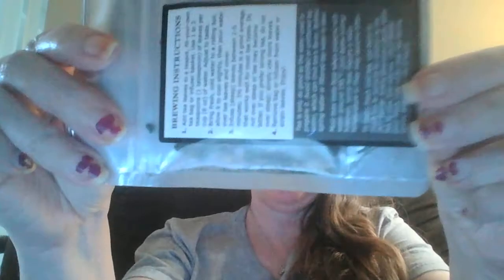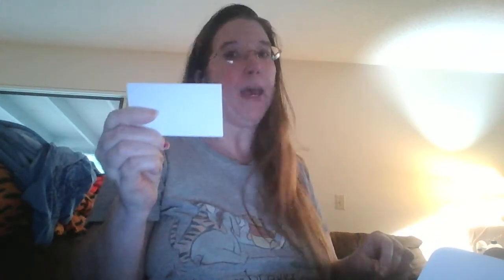Introverts Retreat Unboxing June 2021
This is my very first box from Introverts Retreat and I am in love!

They have 3 tiers of monthly boxes:
$18.99 plus shipping:  book; bookmark; snack; and choice of coffee, tea, or cocoa.
$29.99 plus shipping:  book, bookmark, soy candle, bath salts, and bar soap.
$39.99 plus shipping:  book; bookmark; snack; soy candle; bath salts; bar soap; and choice of coffee, tea, or cocoa.